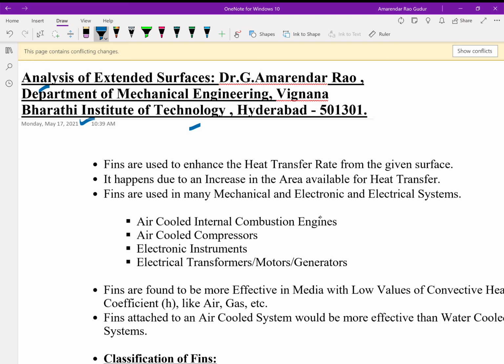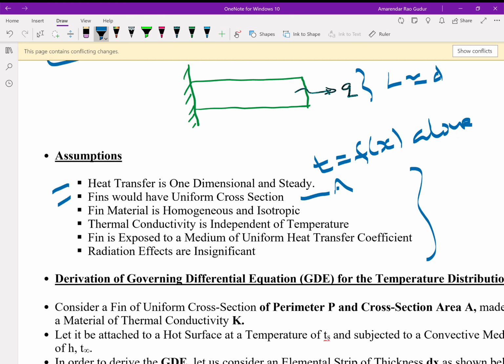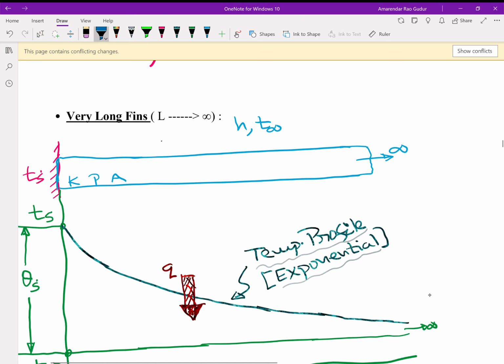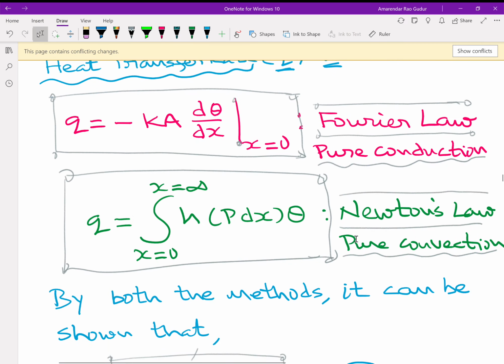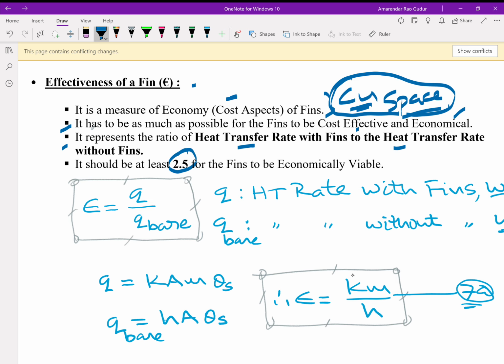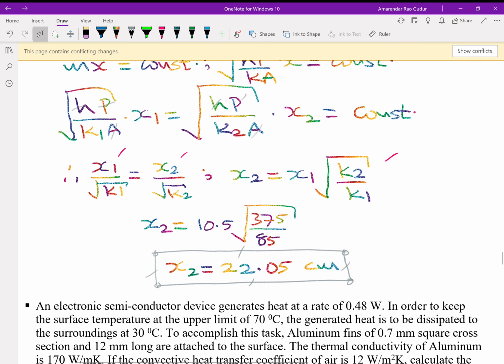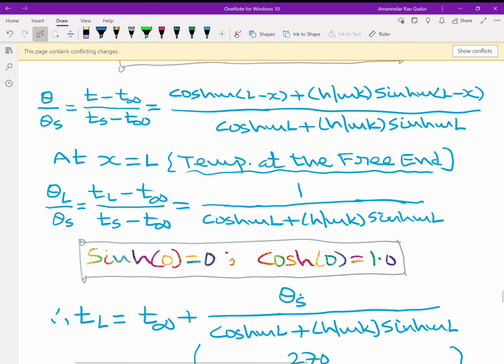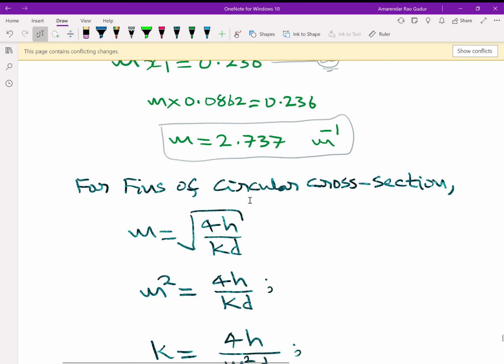Analysis of Extended Surfaces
The contents of this video would be useful to the Faculty and Students of Mechanical Engineering Department.